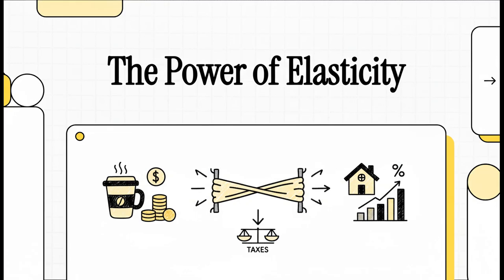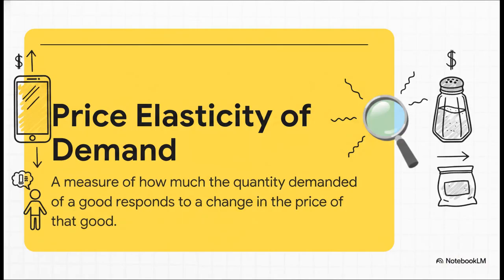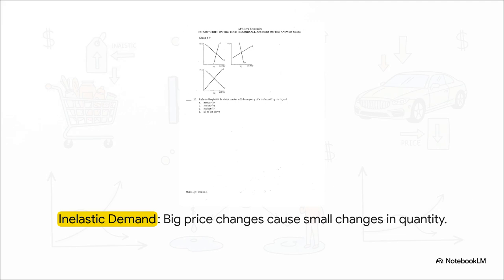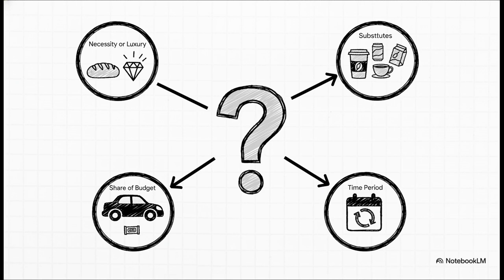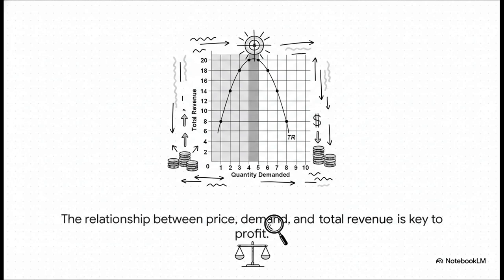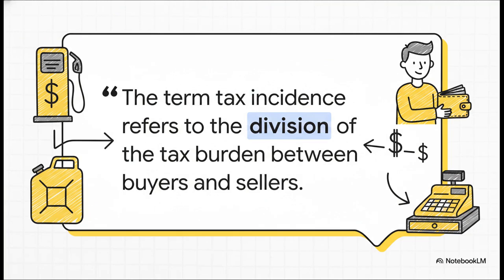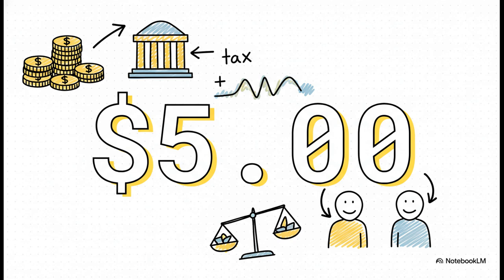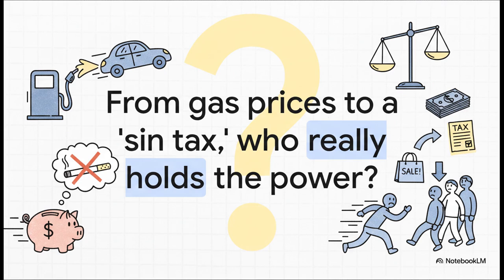Microeconomics — Elasticity Calculations Made Easy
Elasticity measures how demand responds to price changes.

In this Microeconomics lesson, I explain:
• Price elasticity formula
• Elastic vs inelastic goods
• Calculation examples
• Graph interpretation

Target: Microeconomics students.